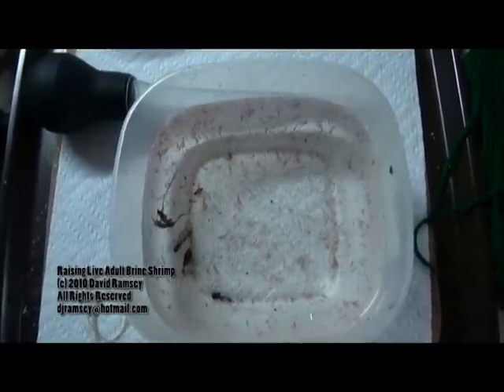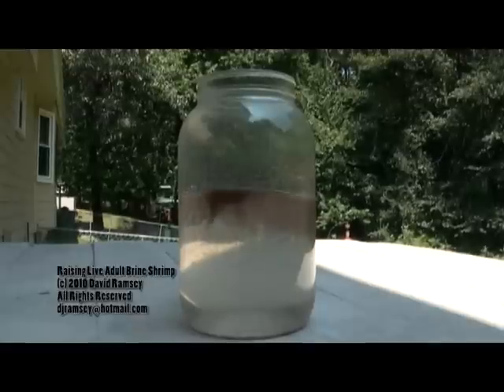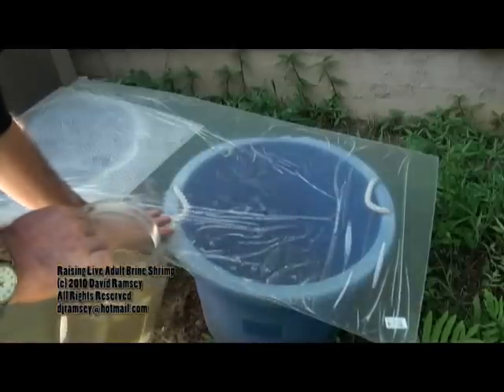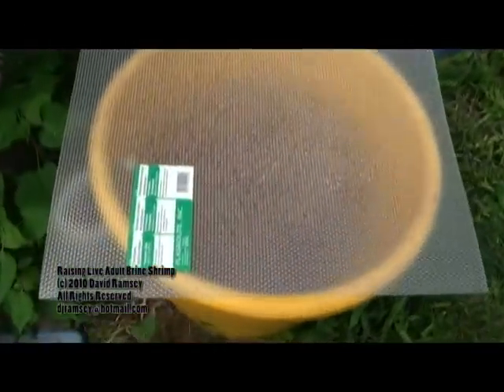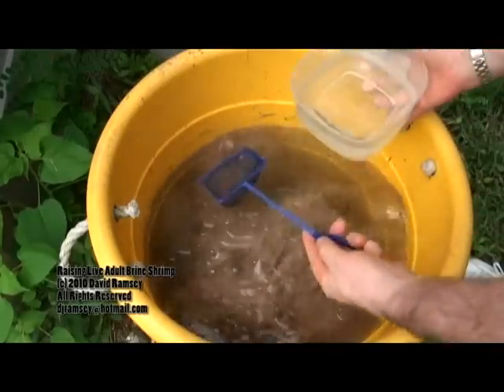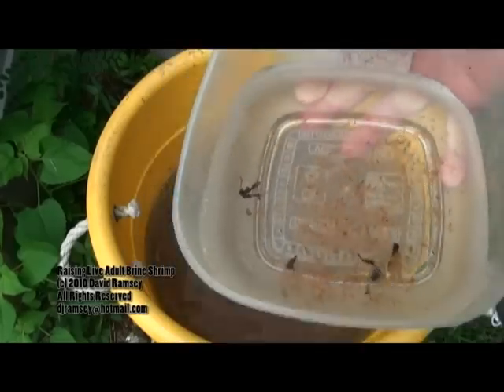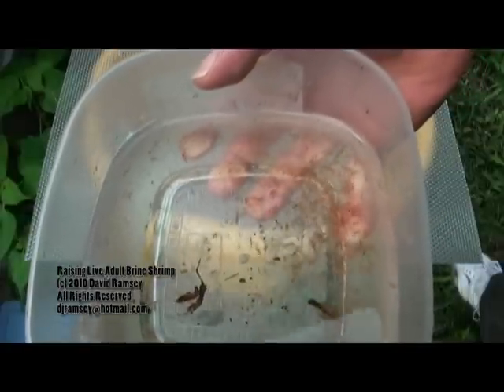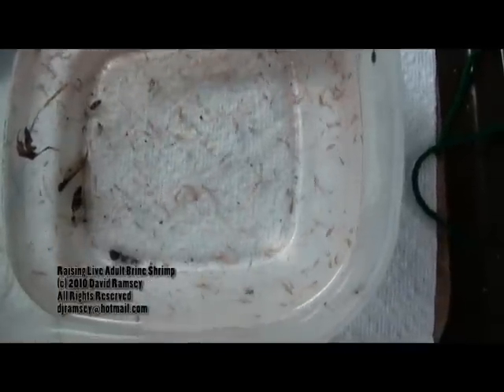Raising Adult Brine Shrimp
How to raise baby brine shrimp to adult size at almost no cost. Provide live adult brine shrimp to your fish in as little as 3 weeks.